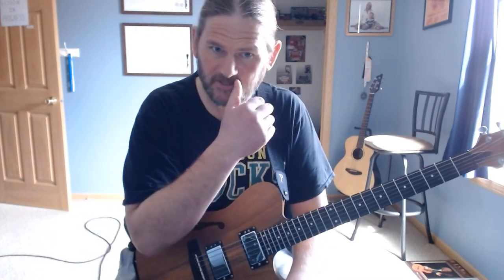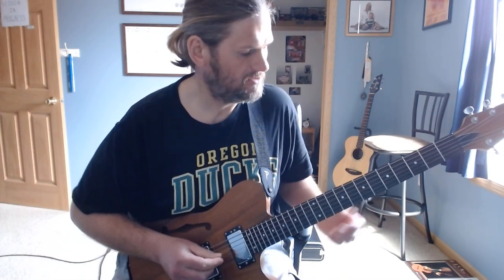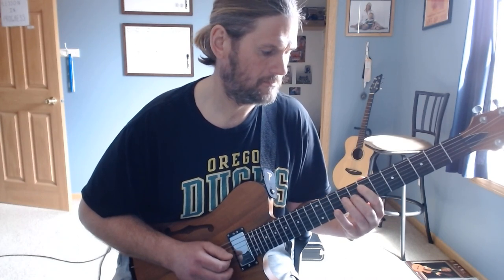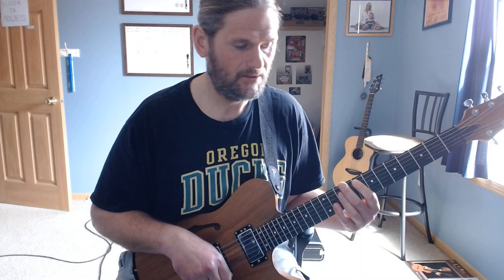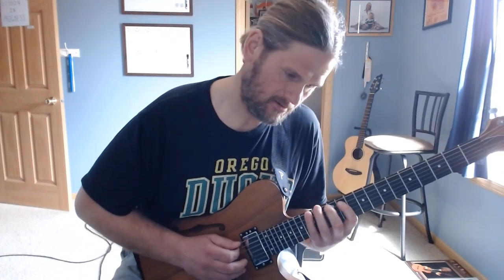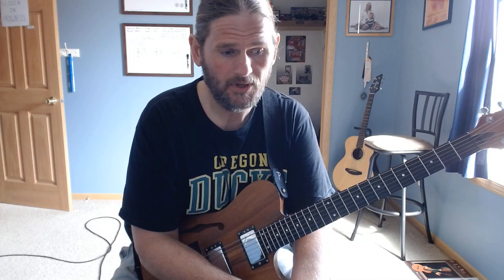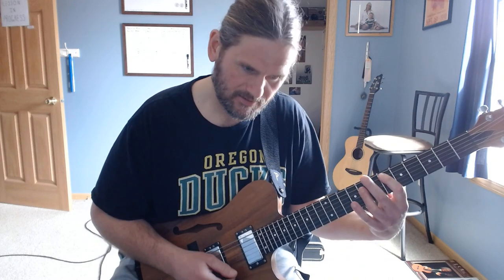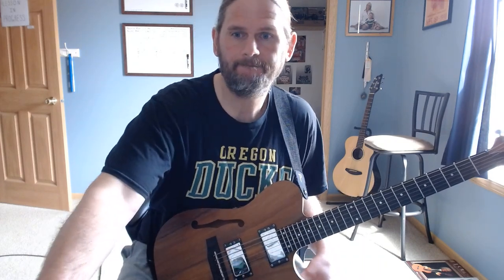Goose "Hungersite" Lesson